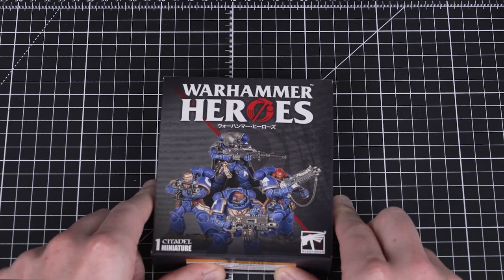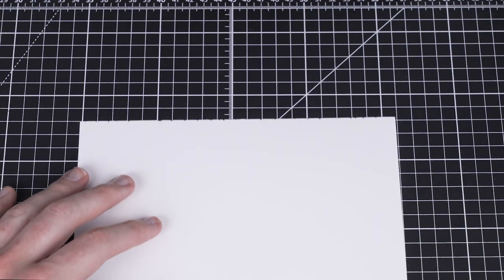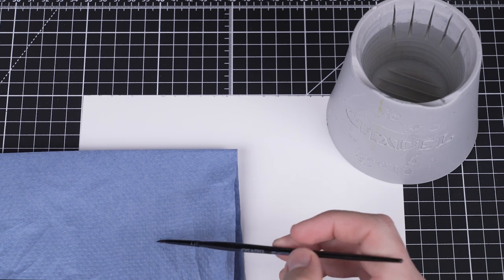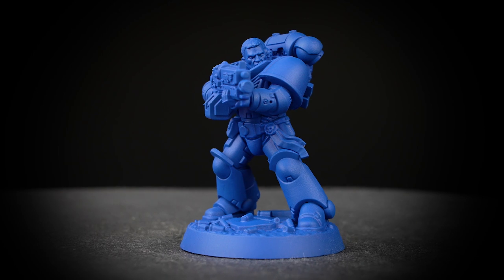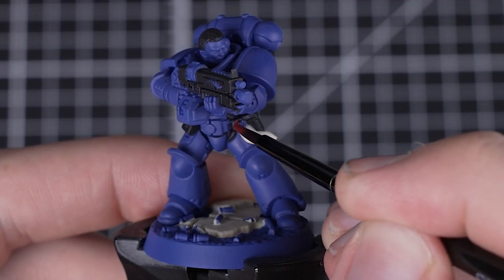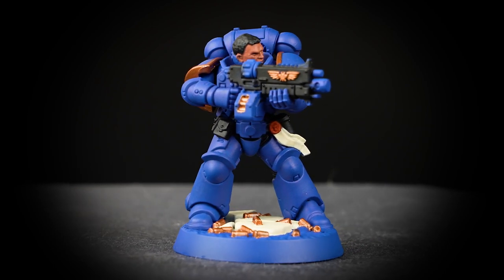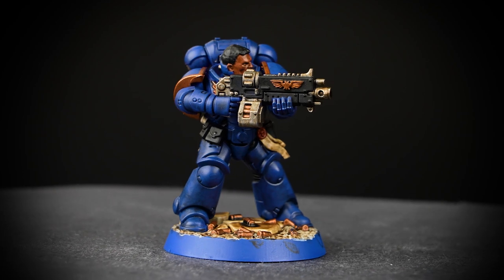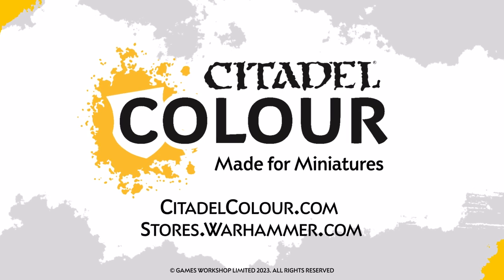How to Paint: Warhammer Heroes 2023 | Beginner | Warhammer 40,000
Follow this step by step guide to learn how to paint Brother Vignius from Warhammer Heroes. He'll be ready to join the rest of Strike Force Justian on the gaming table in no time at all!